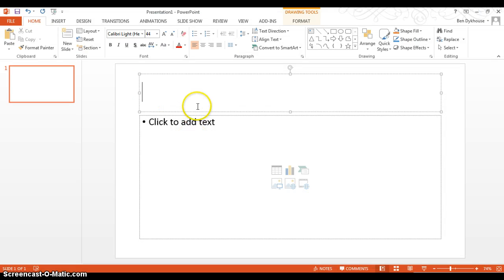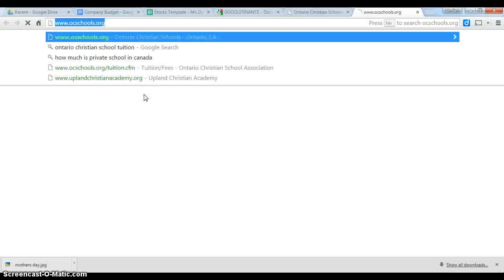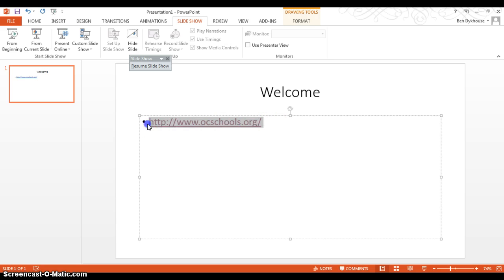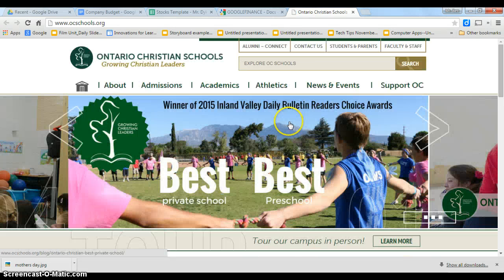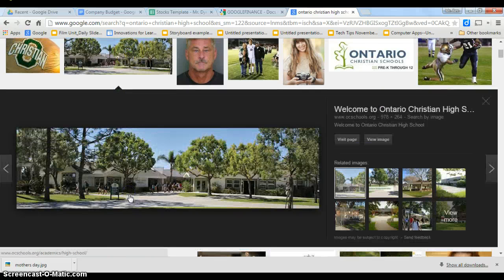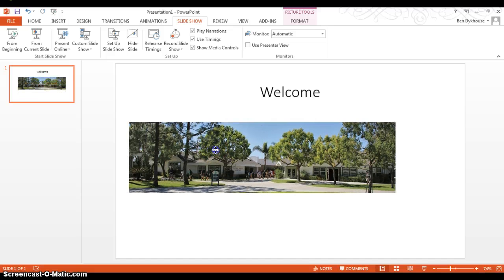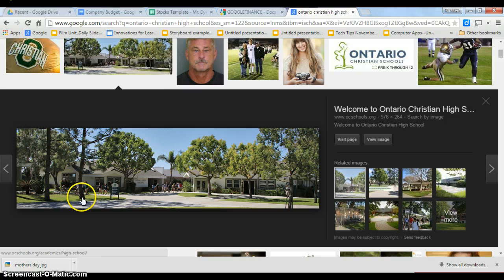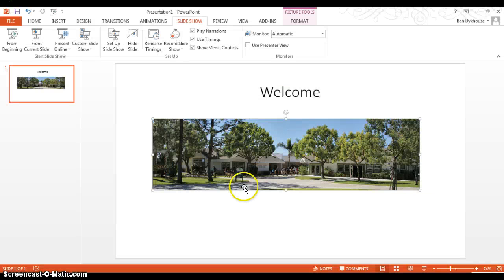Using the Hyperlink Function on PowerPoint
For Tina West